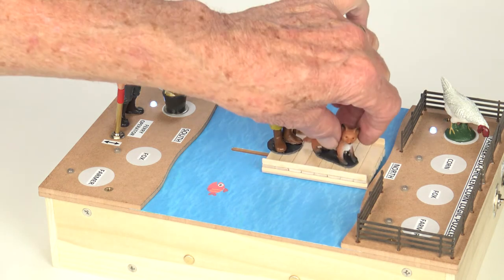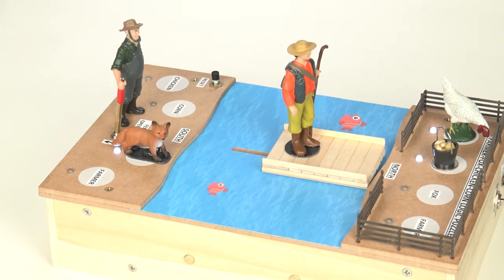Farmer Fox Chicken Corn Puzzle Working Model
This is a working model of the classic puzzle about a farmer who desires to cross a river with his animals and produce. But he can only take one at a time and if some are left alone, they will get eaten. The challenge is to move them across in the correct sequence so they are all safe. It sounds simple but the solution is a bit tricky. Good luck.